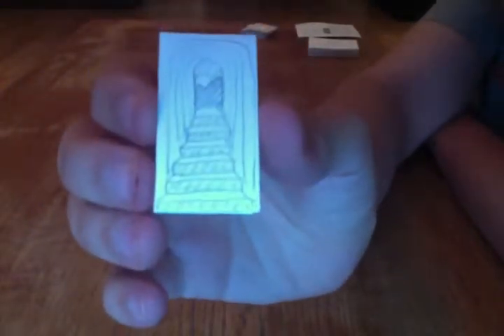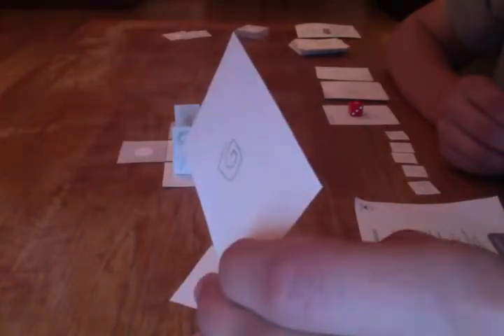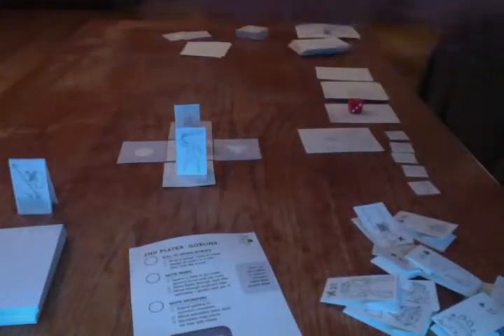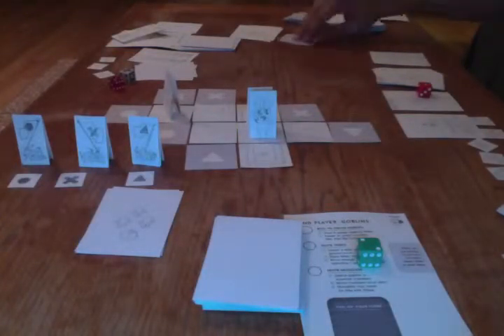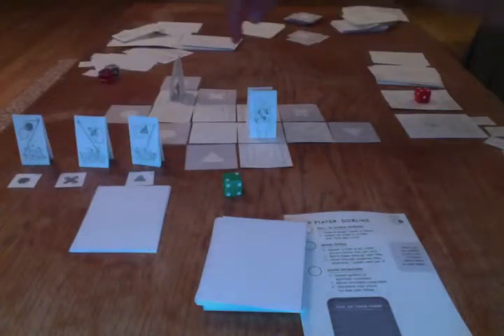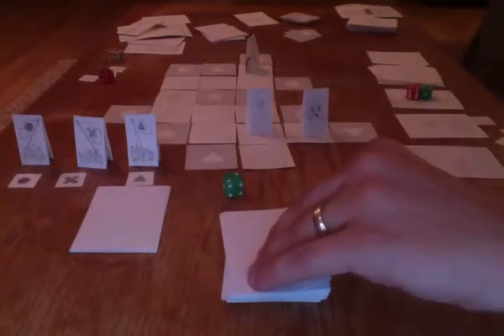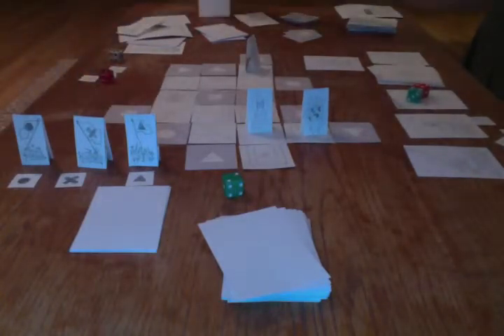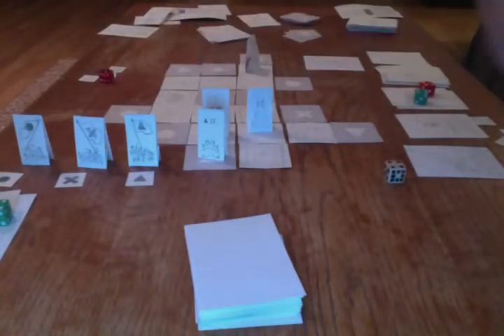Trove Solo Play Sneak Peek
Hi! I'm David Somerville, and I'd like to bring you along for a behind-the-scenes solo playtest of Trove.

Note: This video is raw and unedited, got cut off in the beginning, and takes about 1--2 minutes to load. It may look like nothing is happening on this page — just wait for a few minutes, and the video should pop in. If you're still with me, then sit back and enjoy! :)